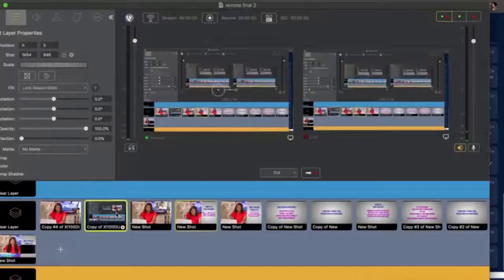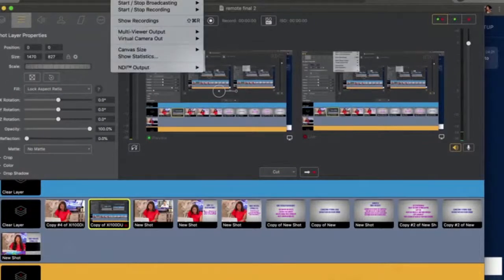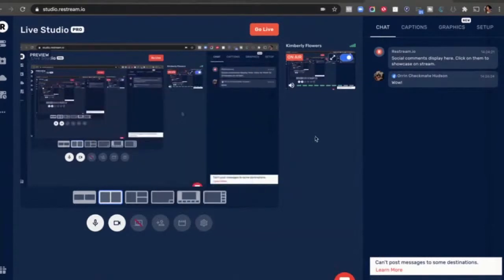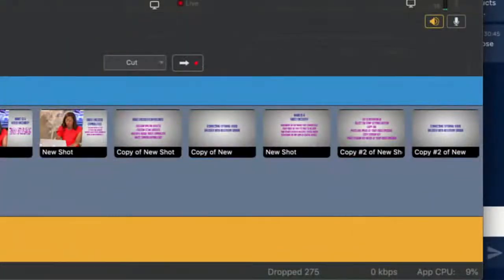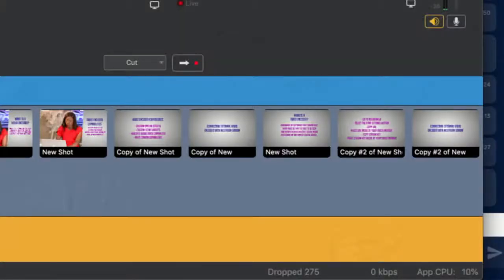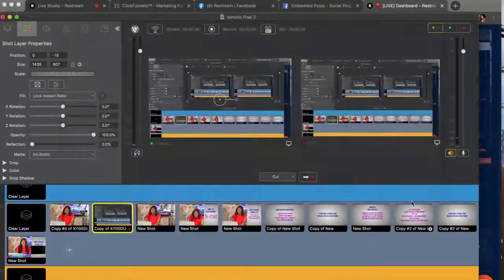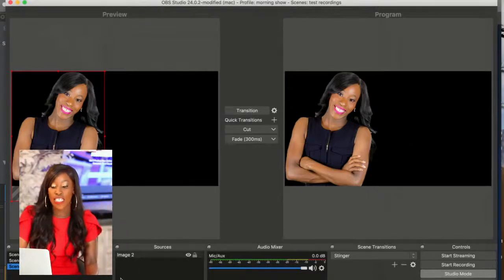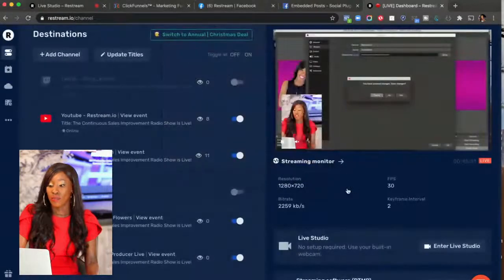How To Use Restream Studio With External Video Encoders!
Restream studio combined with the power of other compatible video encoders means the expansion of what's possible for your client's live stream broadcast.. In this episode of Remote Producer Live Kimberly will show you how to connect Restream Studio with other popular video encoders so you can get the most out of your livestream broadcast!